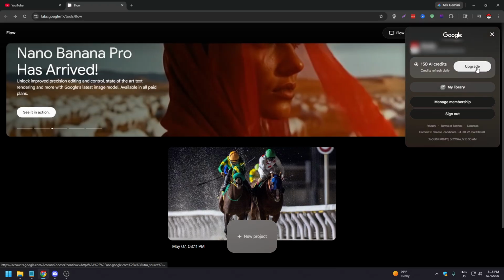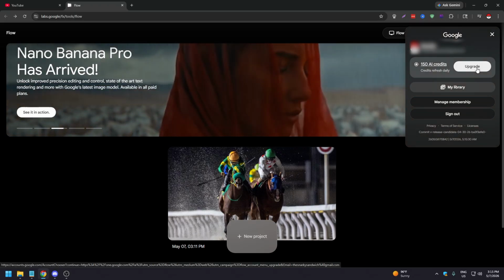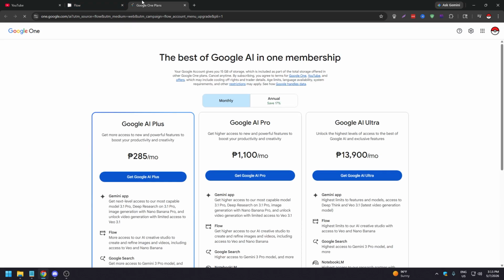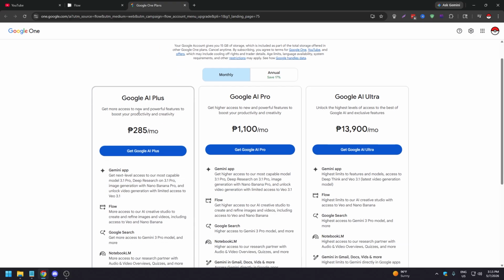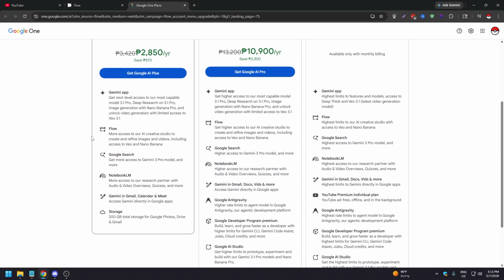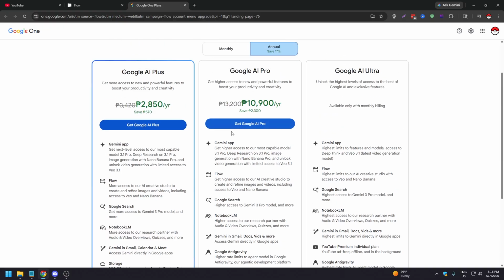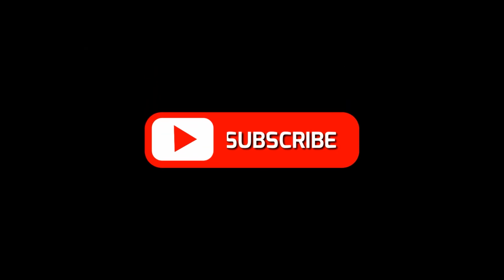How Much Does Google Flow Cost? in 2026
How Much Is Google Flow Subscription?

Google Flow offers multiple pricing options depending on how many AI video generation features and credits you need. The platform includes a limited free plan with daily credits, while paid plans provide higher monthly credit limits, better video upscaling, and access to more advanced AI tools for filmmaking and video generation workflows. It is designed for creators who want to generate cinematic AI videos using Google’s Veo models and other integrated AI features.

According to Google’s official Flow pricing page, the free tier includes 100 starting credits plus 50 daily credits. The Google AI Pro plan costs $19.99 per month and includes 1,000 monthly credits along with additional AI and storage features. The Google AI Ultra plan costs $249.99 per month, with promotional pricing sometimes available, and includes 25,000 monthly credits plus higher-end generation and upscaling capabilities.